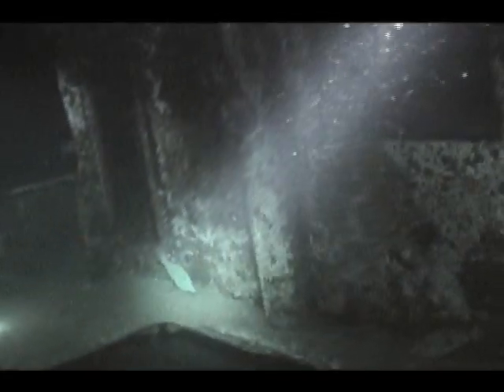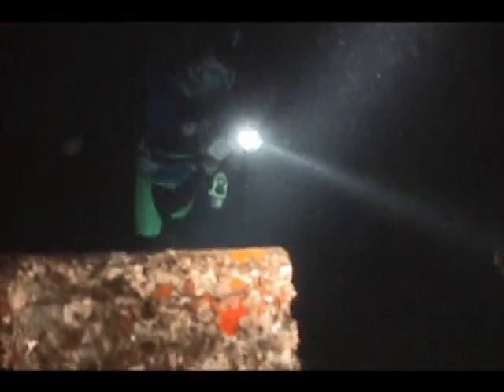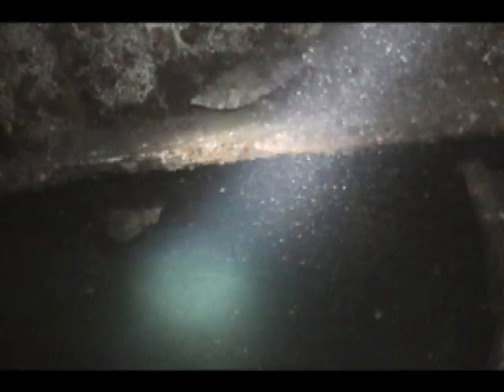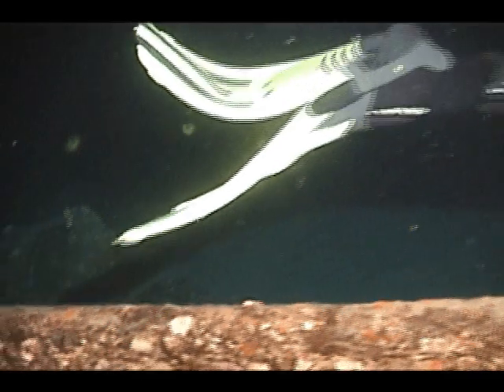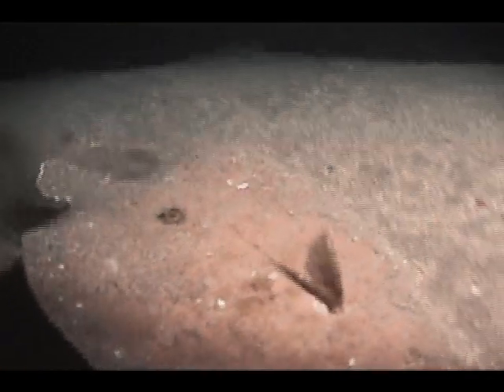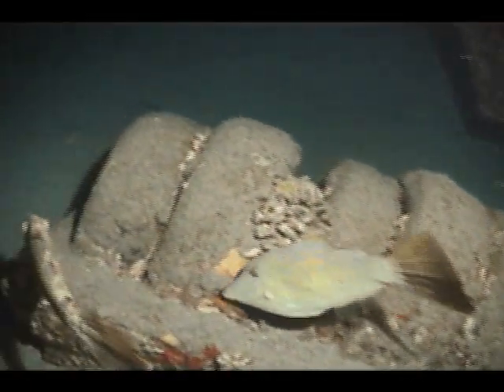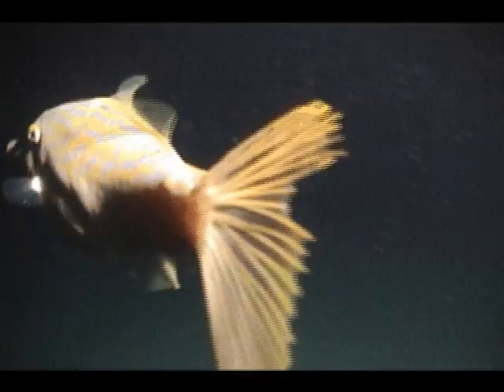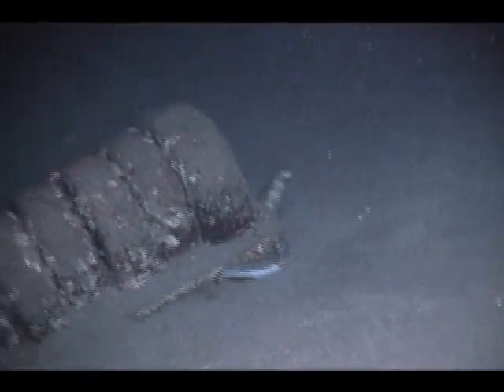St Anthony night dive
This segment of Scuba Views features the same Maui wreck the Saint Anthony however this time it was filmed as a night dive. Nocturnal animals come out and show their aggression and feeding habits